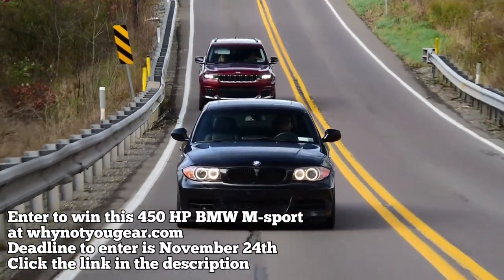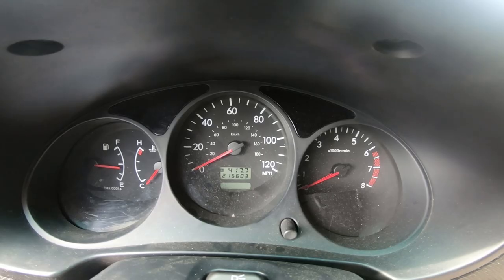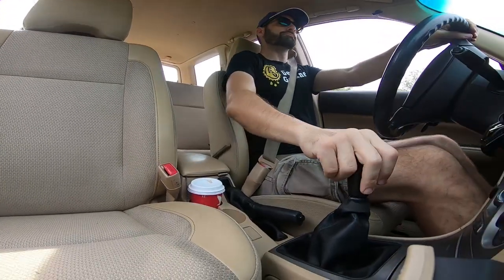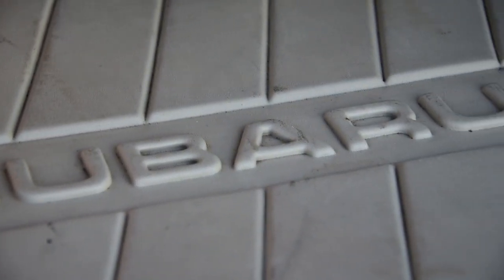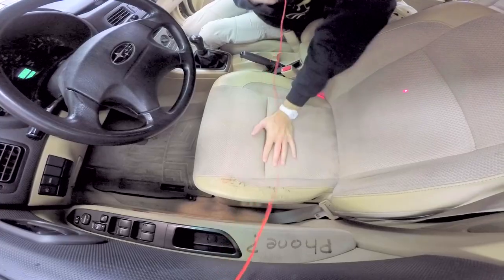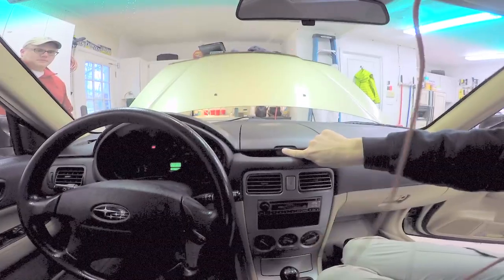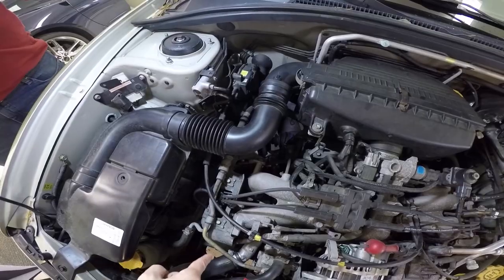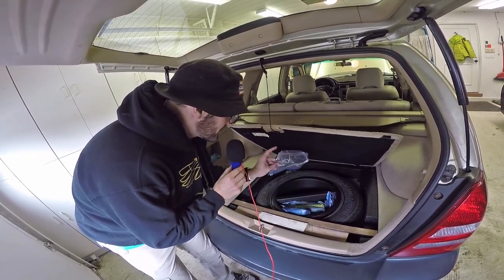2004 Subaru Forester 5MT: Regular Car Reviews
Get Entered to WIN this 450 hp BMW M-Sport!

DEADLINE to ENTER is November 24th @ 11:59pm (PST).